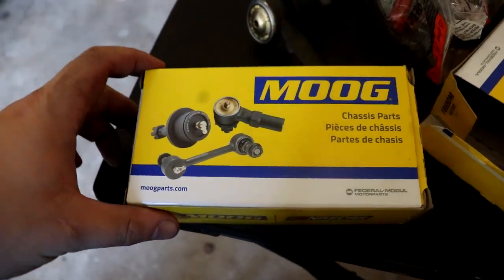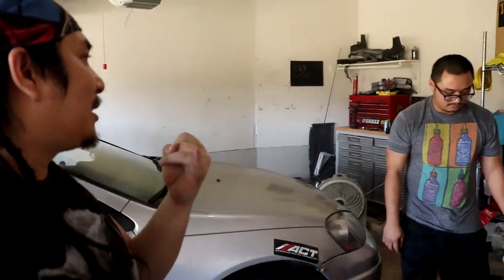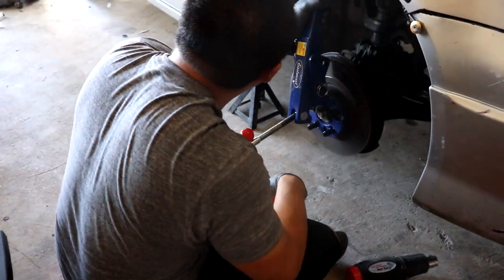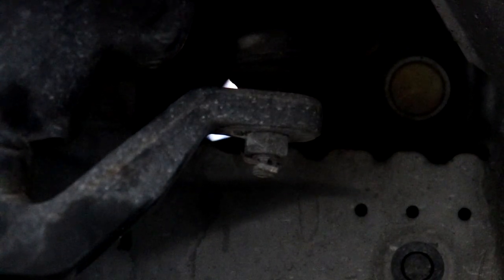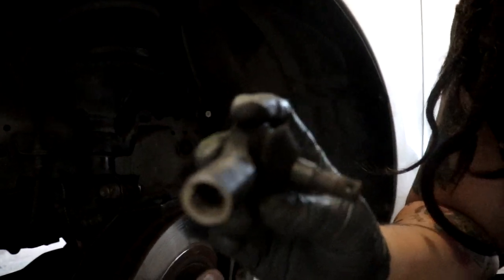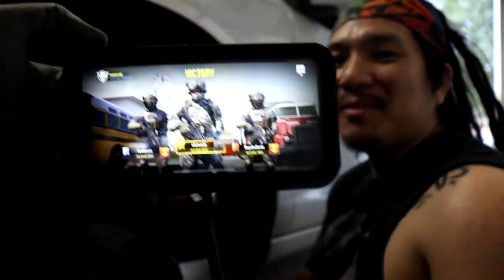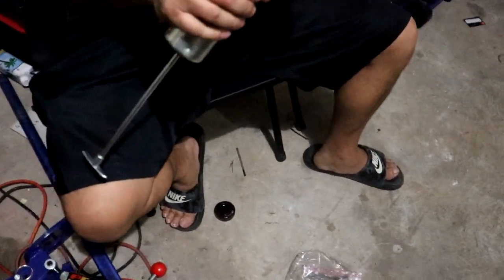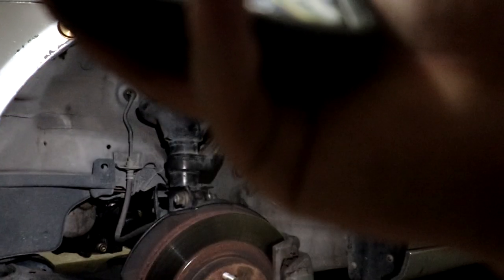New Tie Rod Endlinks for the RSX!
Just a somewhat quick install video of new Endlinks for the Tie Rods. Steve also gave the car a little bit of a fender roll, but these RSX front fenders actually already have a bit of a lip roll to begin with, so it wasn't a difficult task.